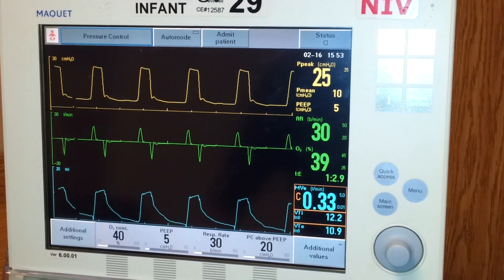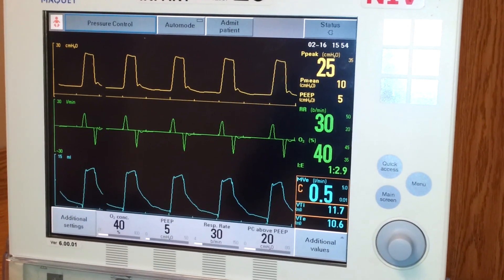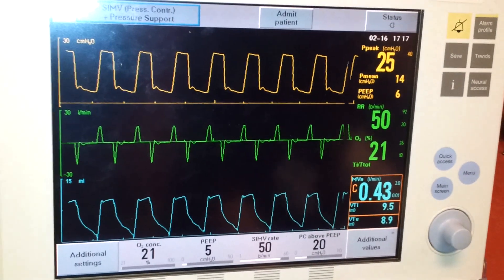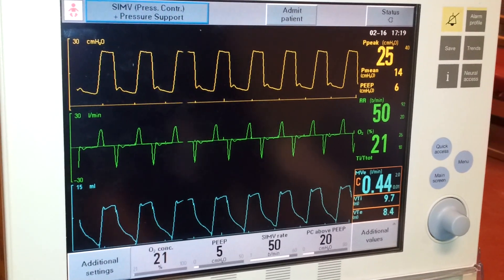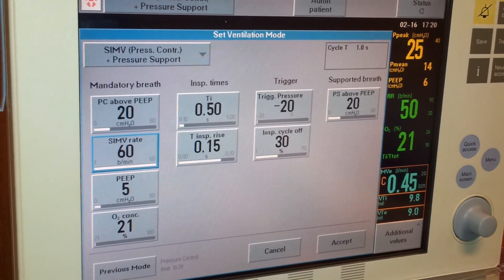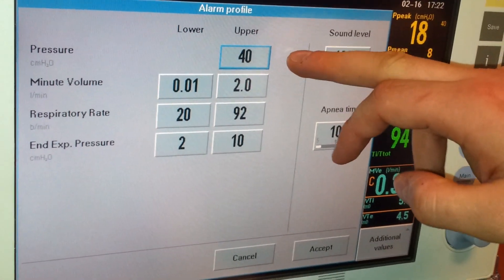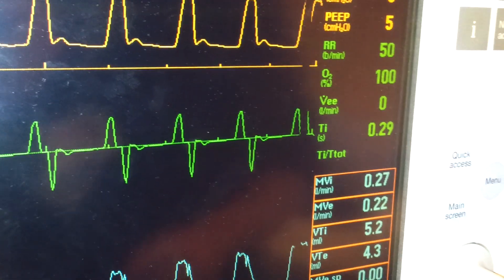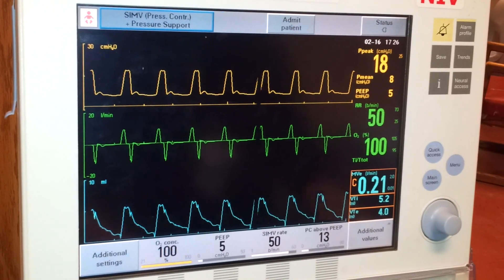Neonatal Mechanical Ventilation CBO